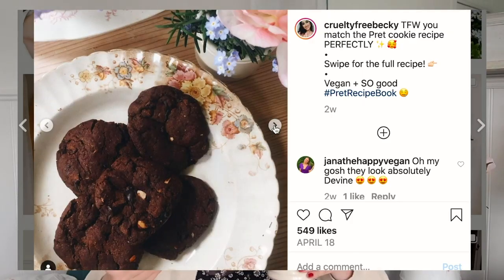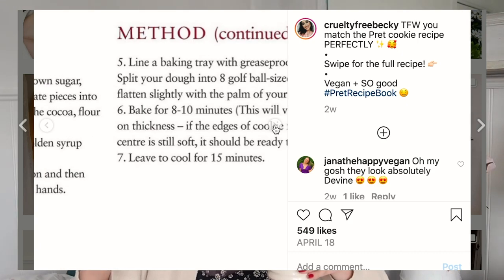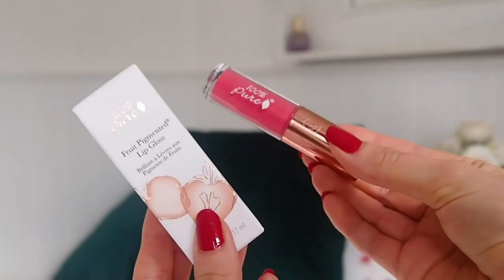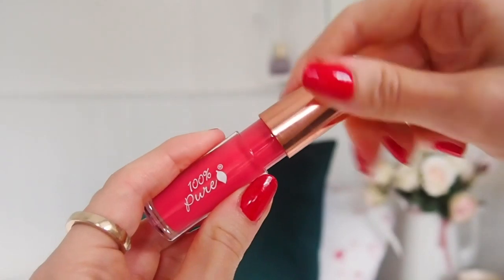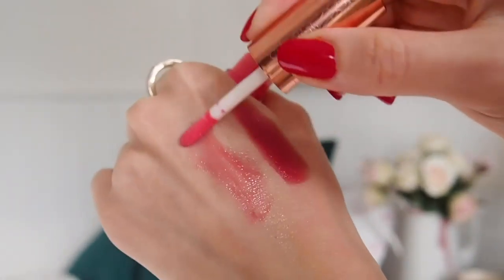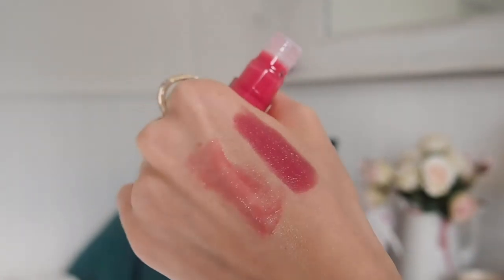natural beauty haul + first impressions | ilia, 100% pure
brands mentioned:

100% Pure Coffee Bean Caffeine Eye Cream
100% Pure Lip Gloss in Strawberry
100% Pure Fruit Pigmented Pomegranate Oil Anti Aging Lipstick in Clover
Ilia Liquid Light Serum Highlighter in Nova
Swell Ultimate Volume Masque
Kri Prelude Organic Cleansing Oil
Kri Clean: Hand Sanitising Spray
Kri Nourishing Organic Body Oil with Citrus Fruits
Kri Unveil Oil-to-Milk Cleanser